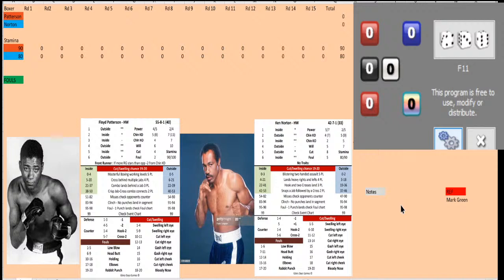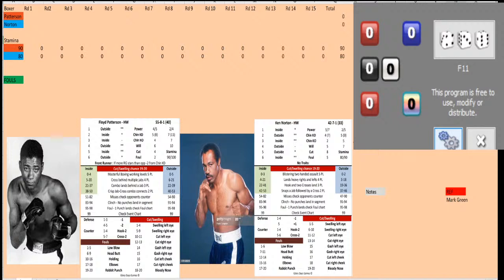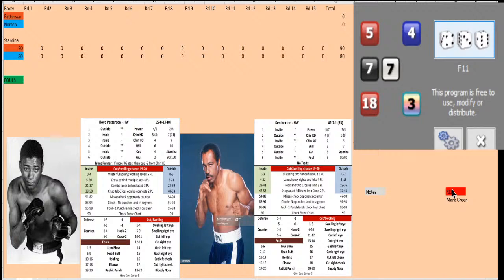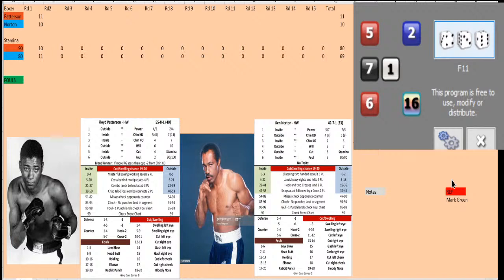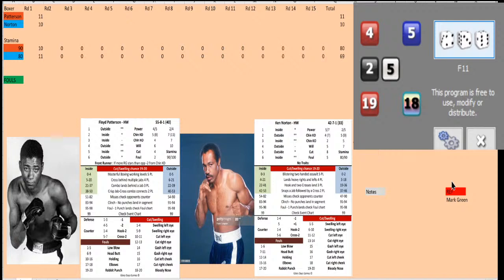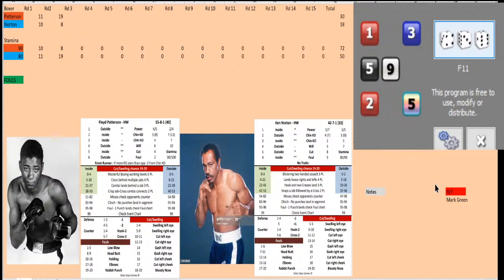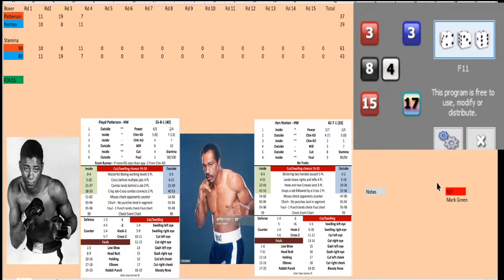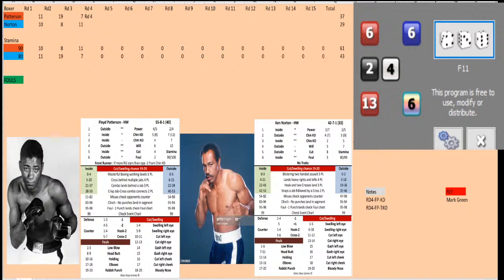Glory Days Boxing | BunkerBoxing Leaugue Tourney #22 Floyd Patterson vs #27 Ken Norton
BunkerBoxing League 32 Man Double Elimination Tournament using Glory Days Boxing